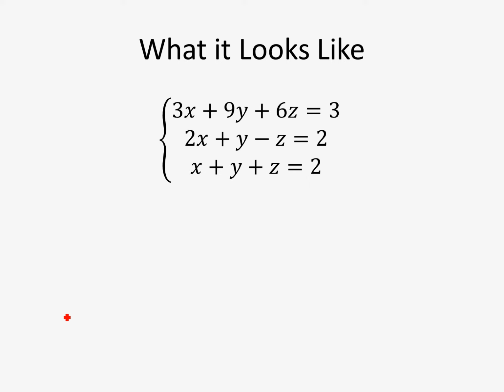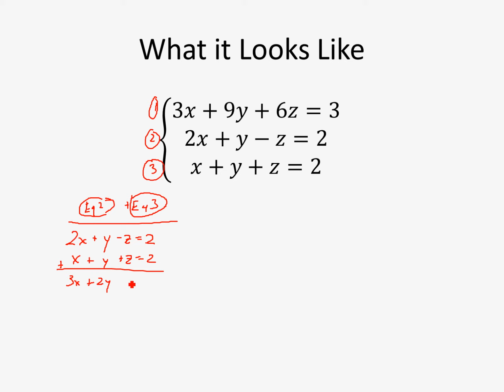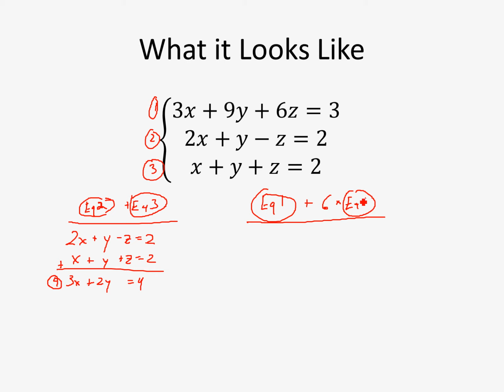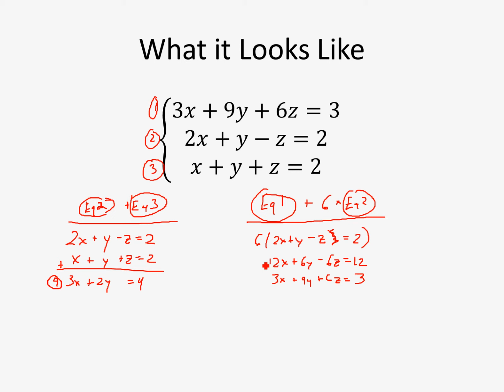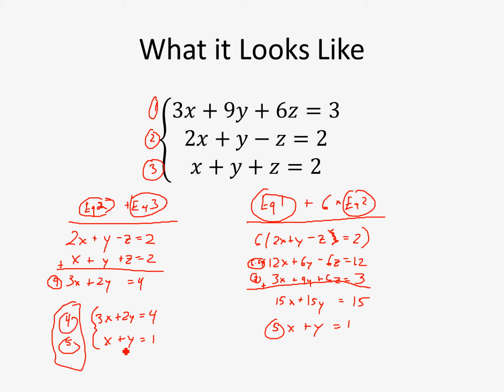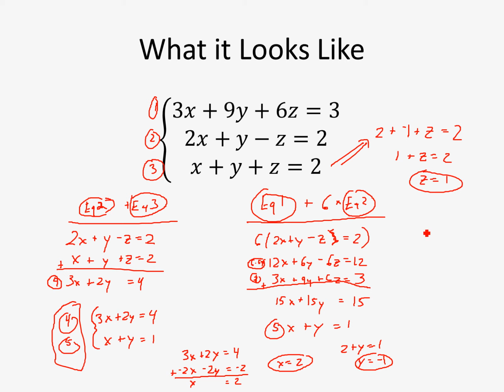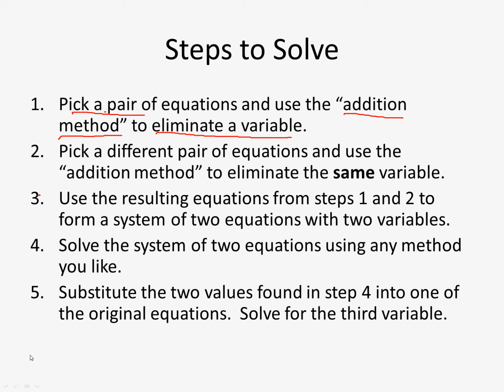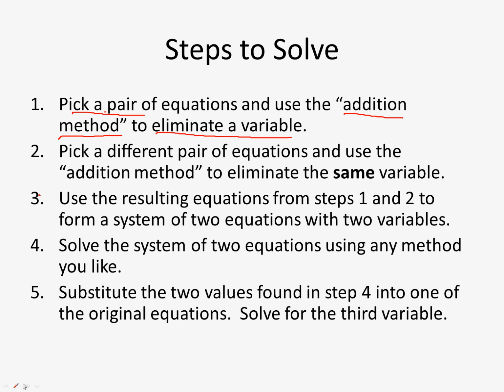Solving 3x3 System of Equations (3.3)